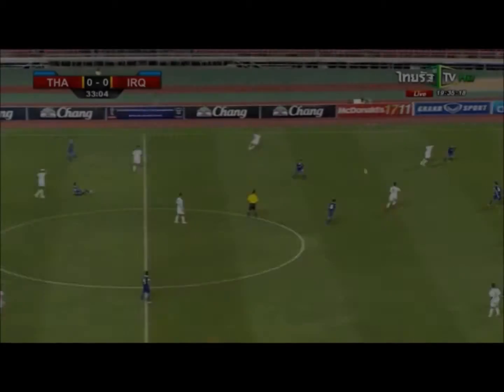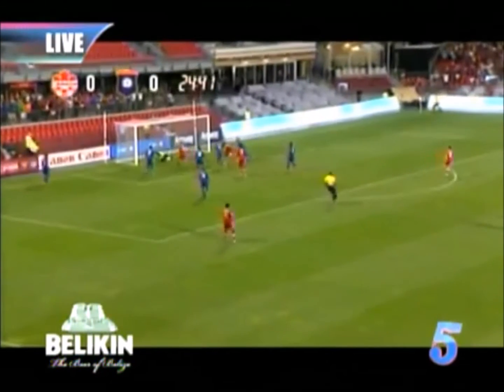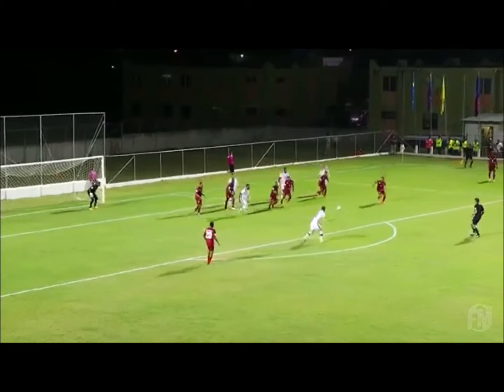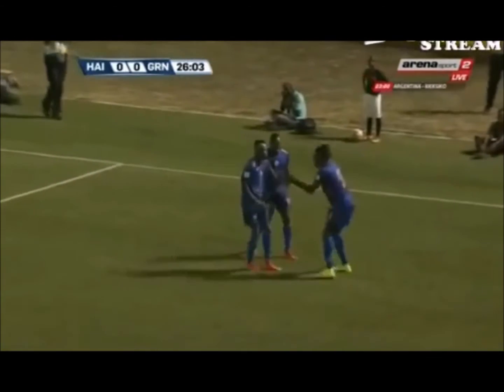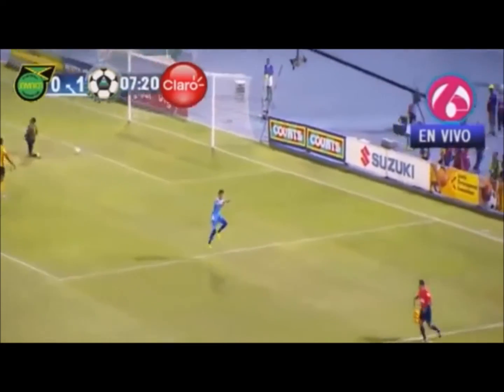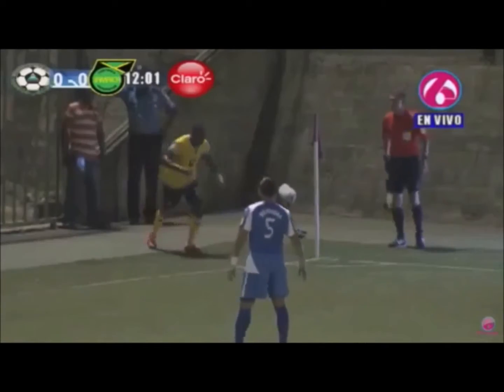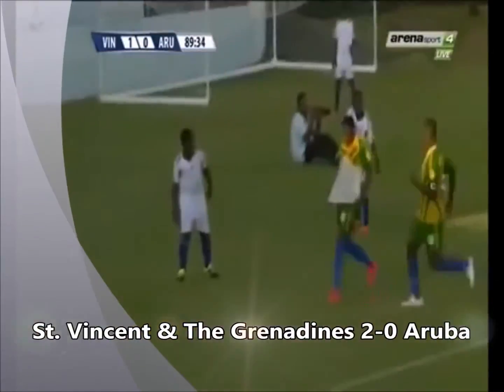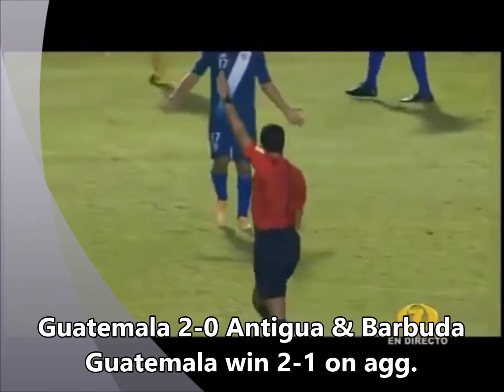2018 FIFA World Cup - North American Qualifying Third Round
(Nearly) All the action from the Third Round of North American Qualifying for the 2018 FIFA World Cup. First and Second Legs for the following games:

Antigua & Barbuda vs. Guatemala
Canada vs. Belize
Curacao vs. El Salvador
Grenada vs. Haiti
Jamaica vs. Nicaragua
& St. Vincent & The Grenadines vs. Aruba.